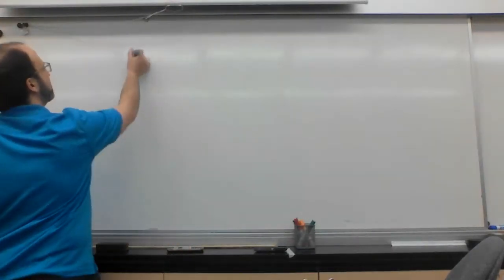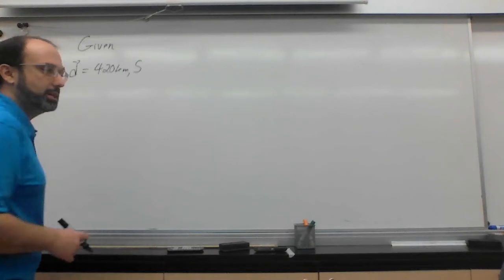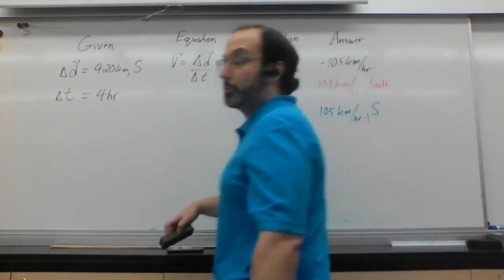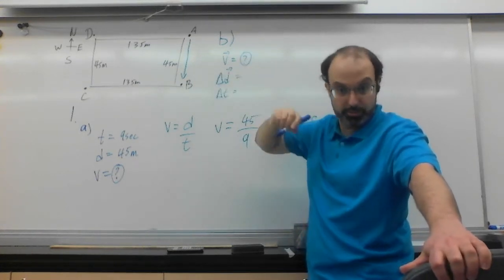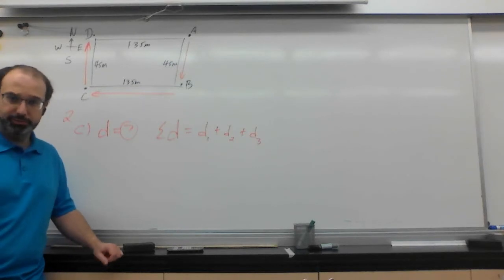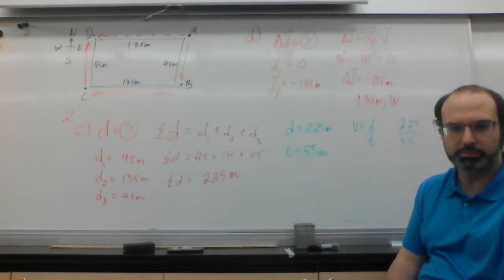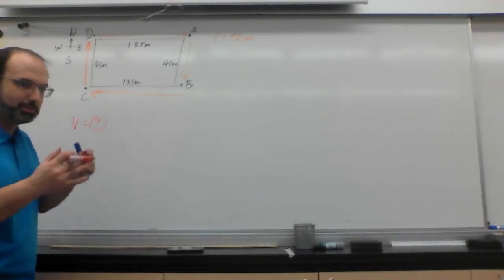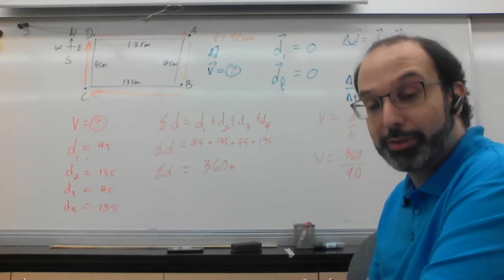05 - Velocity - Sci20f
0:00 - Intro
1:00 - Velocity
1:45 - Formula
4:03 - Definitions
5:20 - Example 1
12:27 - Example 2
20:40 - Example 3
27:30 - Example 4
32:34 - Example 5
40:23 - Outro